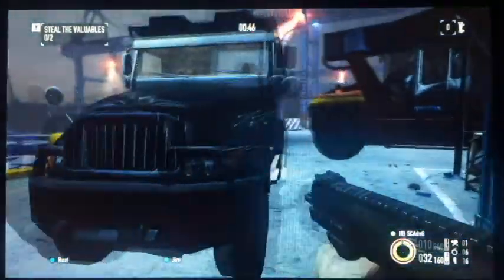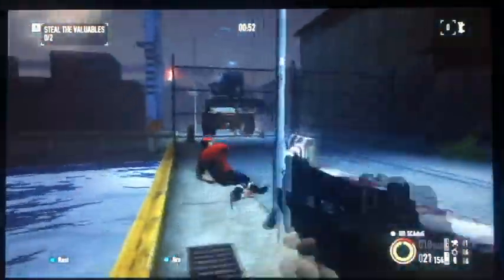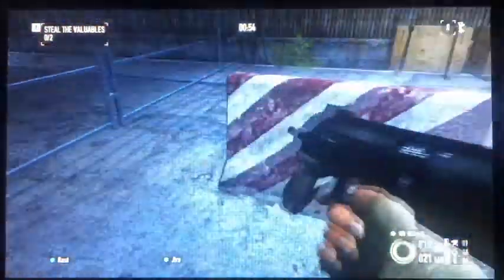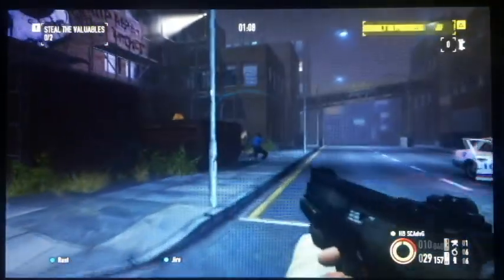should you buy payday 2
Welcome to the next episode of the weekly segment, should you buy, our featured game today, payday 2.